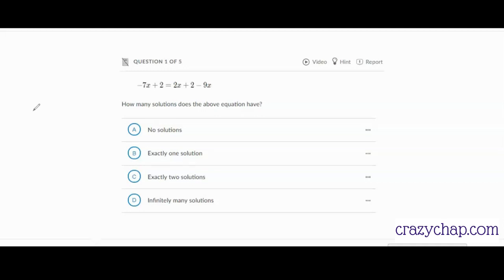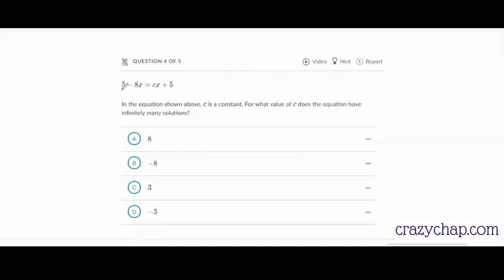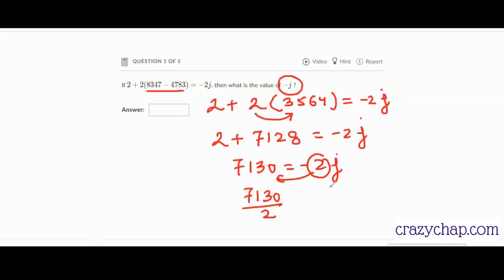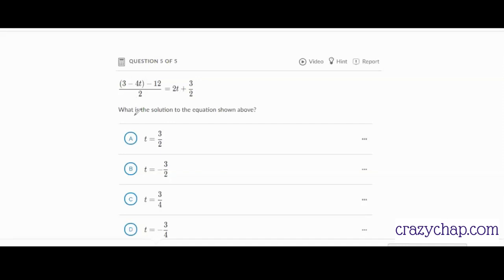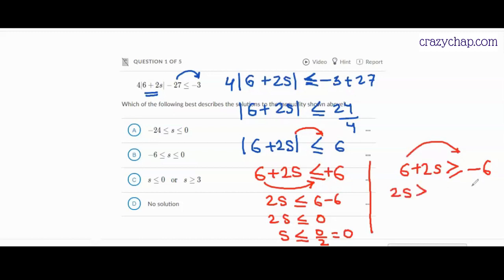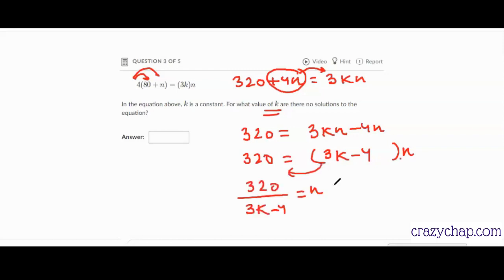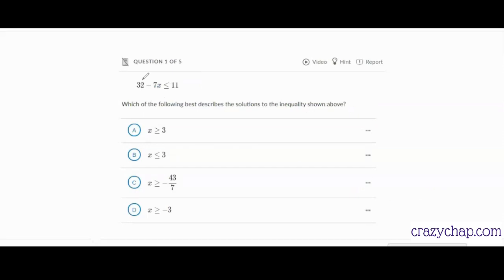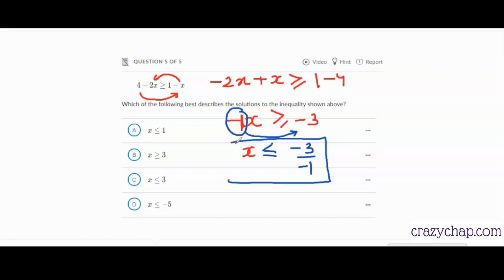SAT Math - Heart of Algebra - Solving Linear Equations & Linear Inequalities Watsapp (+974 55328509)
SAT Math - Heart of Algebra - Solving Linear Equations & Linear Inequalities Watsapp (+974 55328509) For ONLINE LESSONS